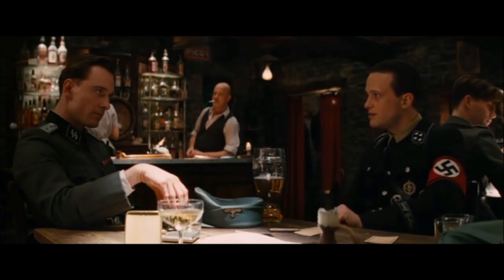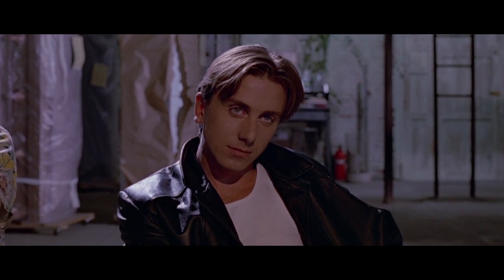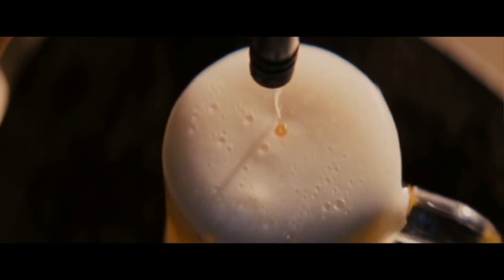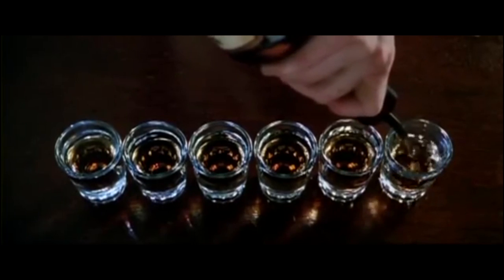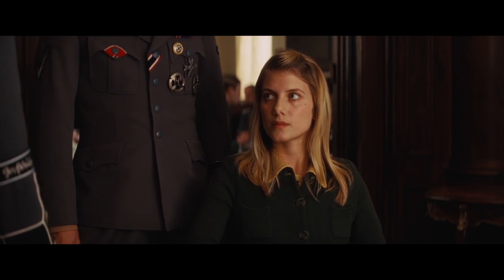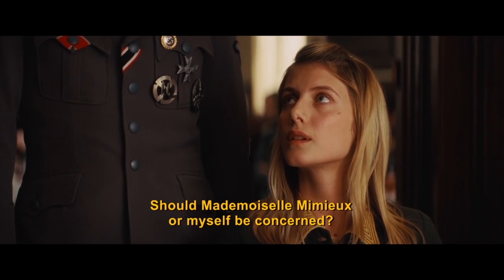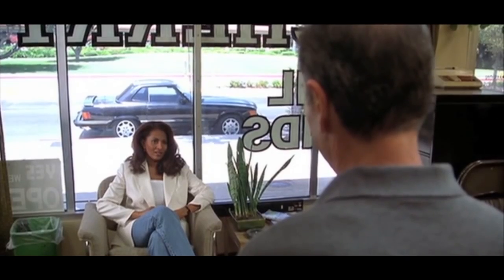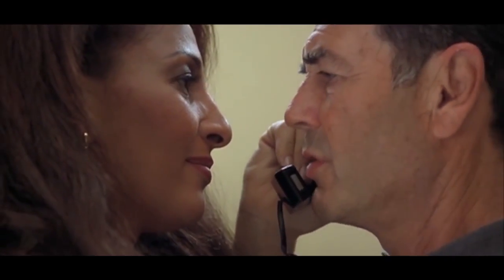Quentin Tarantino & The Close-up Shot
Let's explore how acclaimed filmmaker Quentin Tarantino uses the close-up shot in his work. Warning: This video essay contains spoilers for all of Tarantino's films.

FILMS SHOWN:
Reservoir Dogs
Pulp Fiction
Jackie Brown
Kill Bill vol. 1
Kill Bill vol. 2
Death Proof
Inglourious Basterds
Nation's Pride (A short film which was part of Inglourious Basterds)
Django Unchained
The Hateful Eight